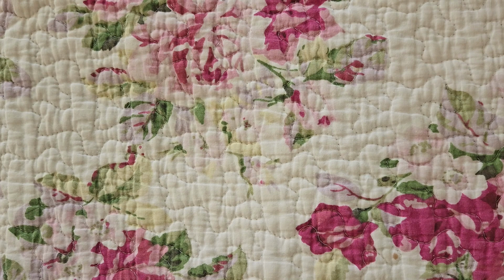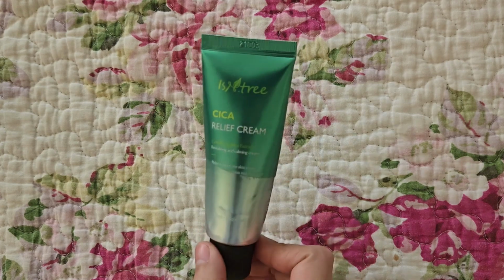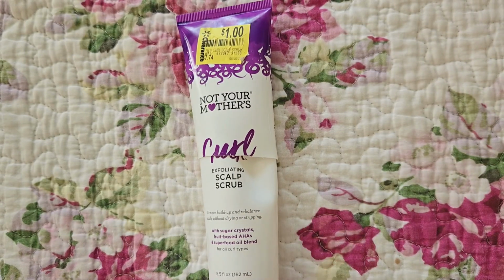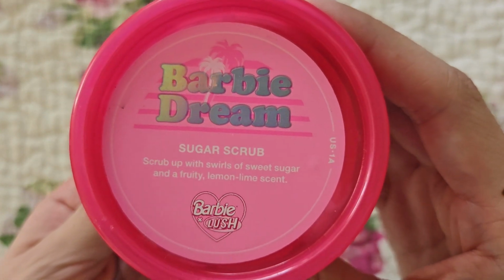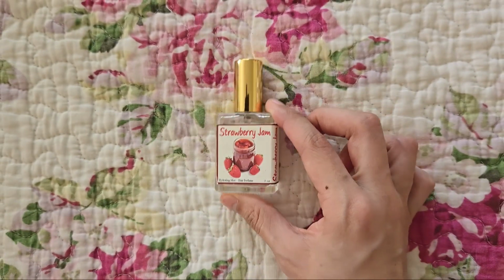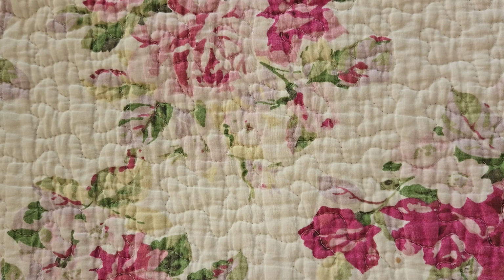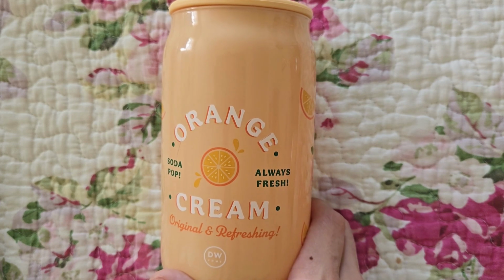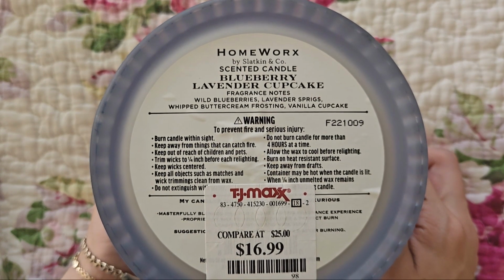May Monthly Empties // Products I Used Up in May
Here are all my non Bath and Body Works empties for May! I will do a mini review review for some and say whether or not I will repurchase the items.

Timestamps
0:00 Intro + Skincare Empties
6:50 Haircare Empties
8:19 Bodycare Empties
18:00 Home Fragrance Empties + Conclusion